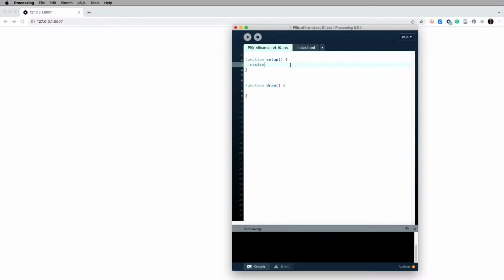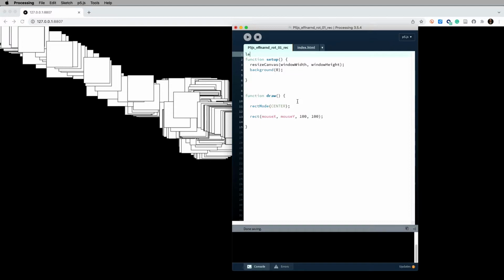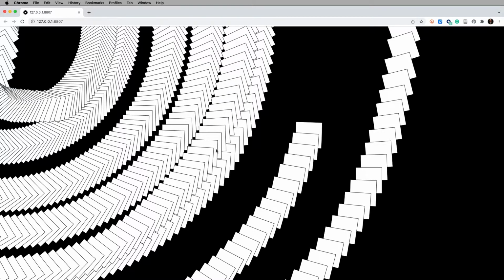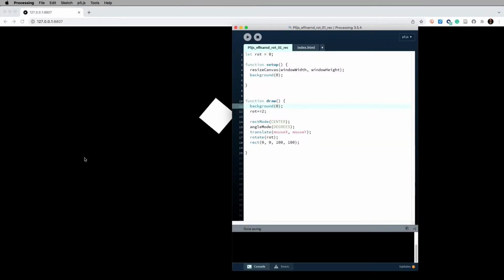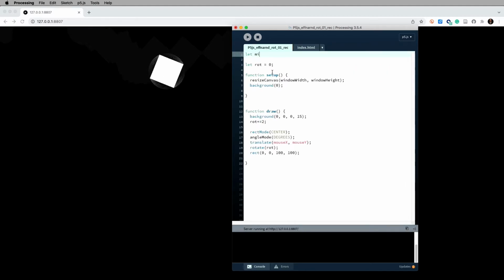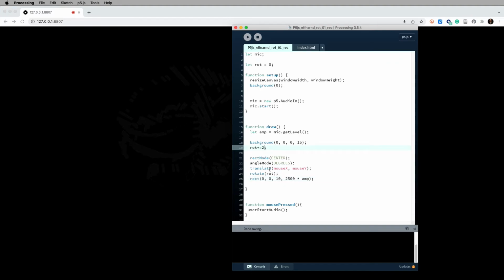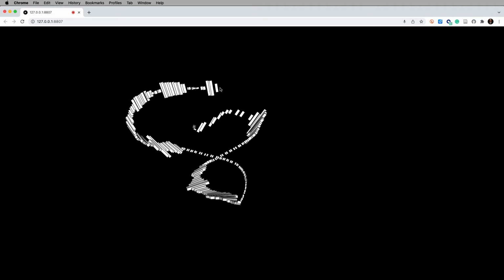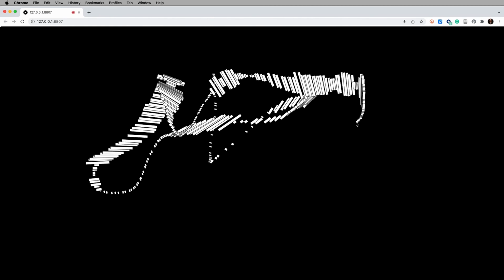Effnarnd 02 - Rotate Amp